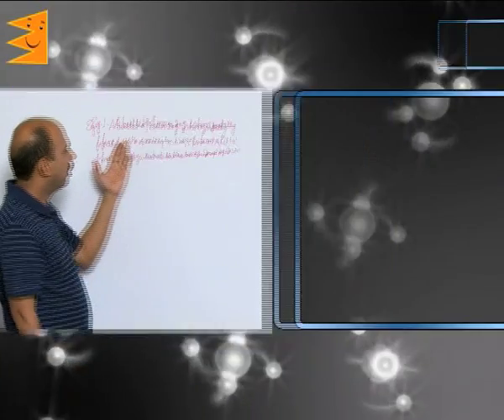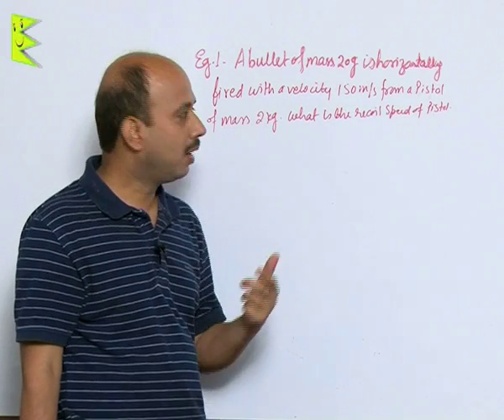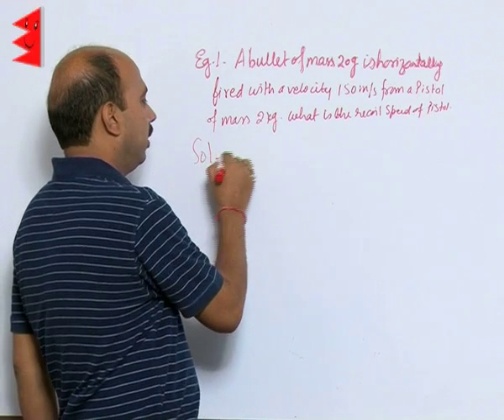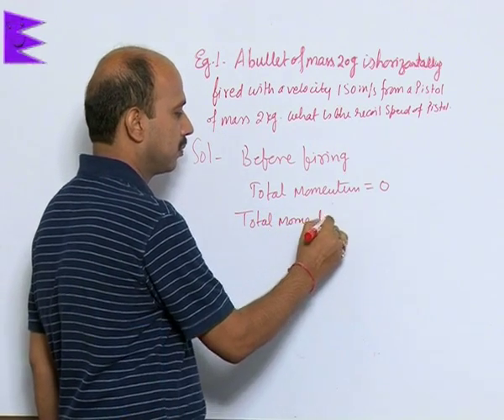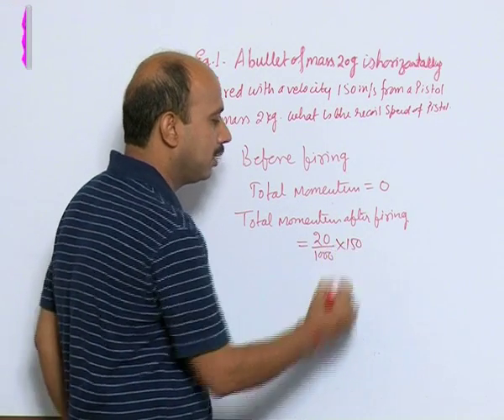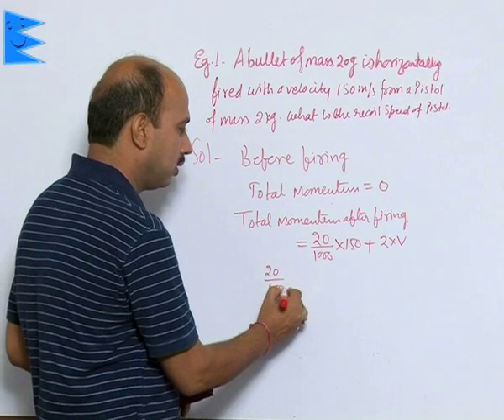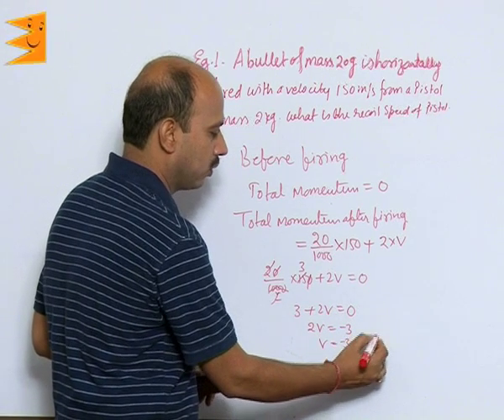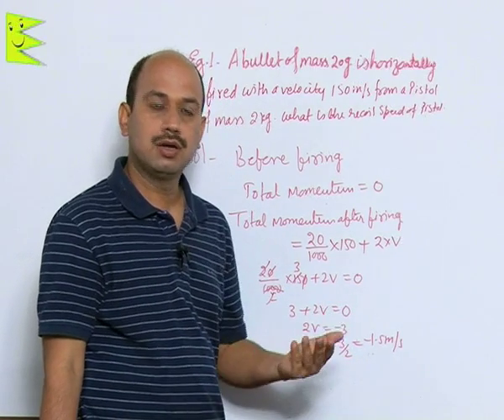CBSE Class 9 Physics Force & Law of Motion Example:Calculate Recoil Speed |Extraminds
Chapter: Force & Law of Motion
Topic: Example:Calculate Recoil Speed
Extraminds